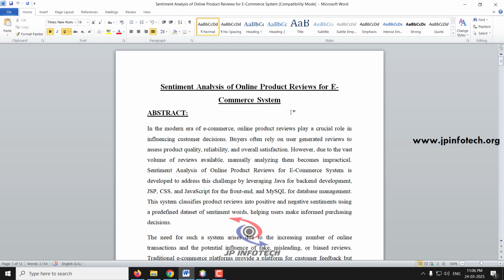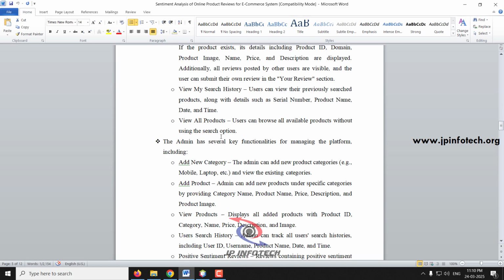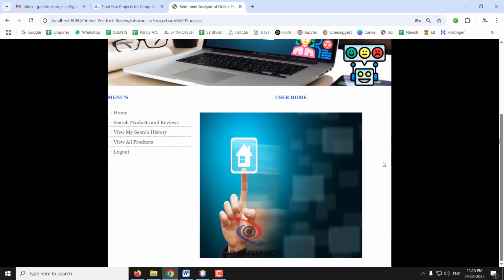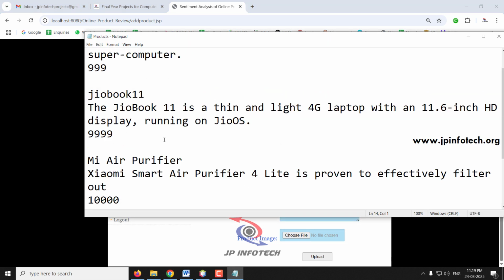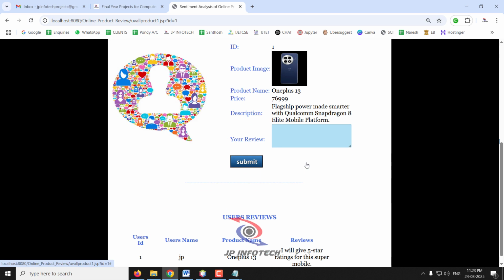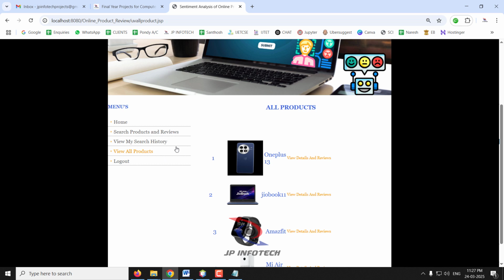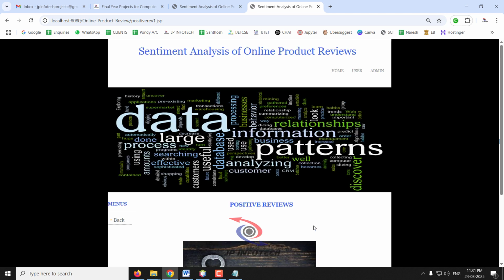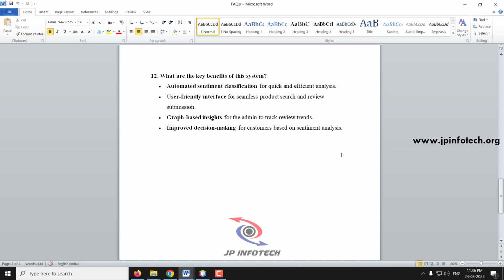Sentiment Analysis of Online Product Reviews for E-Commerce System | Final Year Project 2026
Sentiment Analysis of Online Product Reviews for E-Commerce System | Java Web Application Final Year Project 2026.

📌Project Title: Sentiment Analysis of Online Product Reviews for E-Commerce System
💡Implementation Code: JAVA.
🖥️Frontend: JSP, CSS, JavaScript.
🔬IDE Tool: NETBEANS.
🛢️Database: MYSQL.
💰Cost (In Indian Rupees): Rs.2000/

♟️Project Abstract:
 👉 In the modern era of e-commerce, online product reviews play a crucial role in influencing customer decisions.
 👉 Buyers often rely on user generated reviews to assess product quality, reliability, and overall satisfaction. However, due to the vast volume of reviews available, manually analyzing them becomes impractical.
 👉 Sentiment Analysis of Online Product Reviews for E-Commerce System is developed to address this challenge by leveraging Java for backend development, JSP, CSS, and JavaScript for the front-end, and MySQL for database management.
 👉 This system classifies product reviews into positive and negative sentiments using a predefined dataset of sentiment words, helping users make informed purchasing decisions.

❓Frequently Asked Questions:
1. What is the purpose of this project?
2. What technologies are used in this project?
3. How does the system classify reviews as positive or negative?
4. Who are the main users of the system?
5. How does the user search for products?
6. Can a user view all products without searching?
7. What happens after a user submits a review?
8. How does the admin manage product reviews?
9. How does the system generate graphs?
10. Can users edit or delete their reviews?
11. What is the significance of sentiment analysis in e-commerce?
12. What are the key benefits of this system?